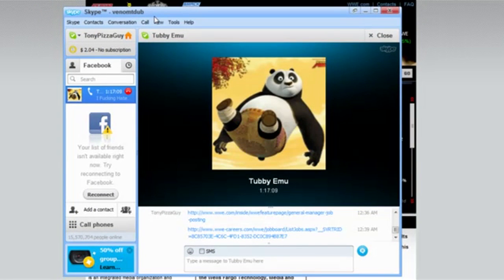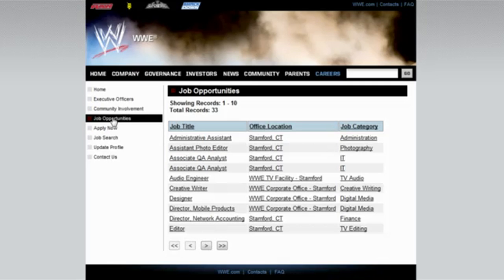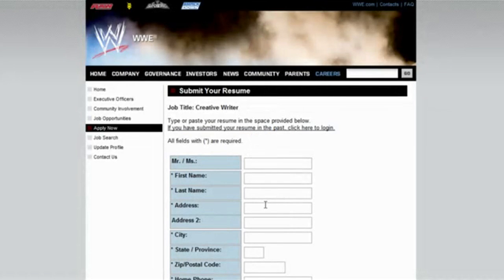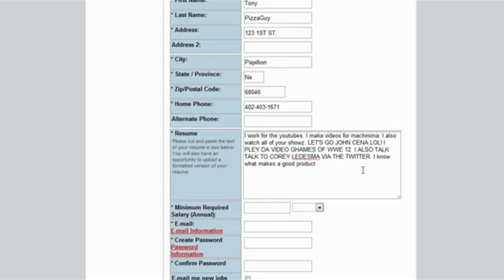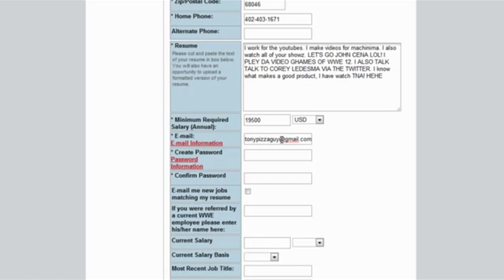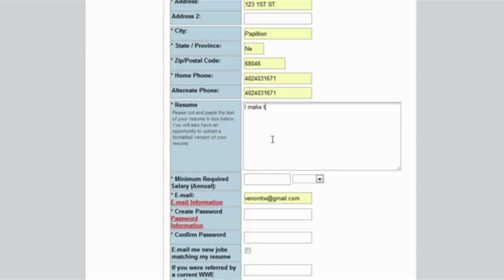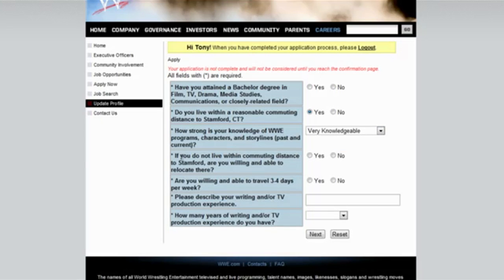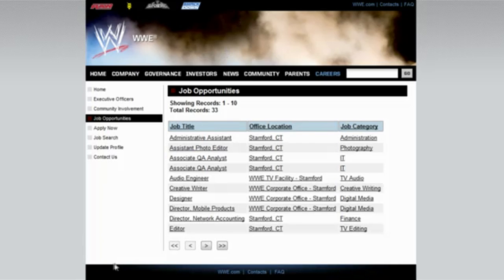TONYPIZZAGUY WORKING FOR WWE?!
I hope I get the job!